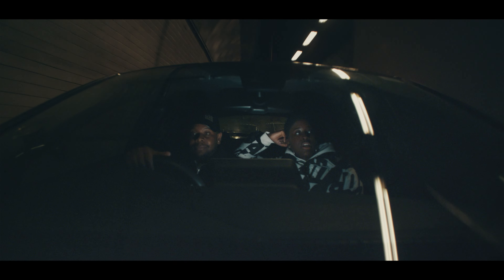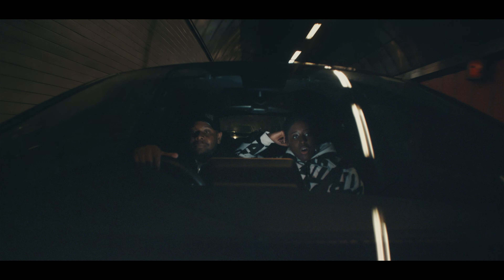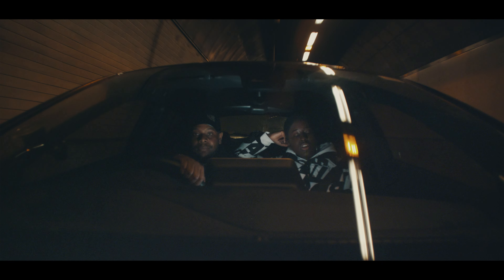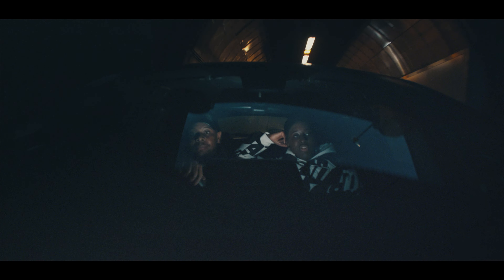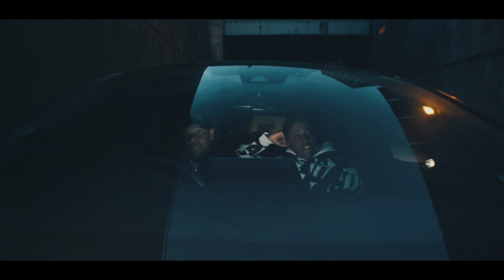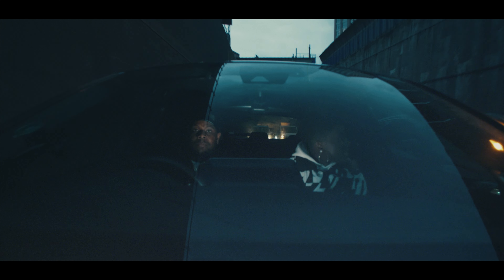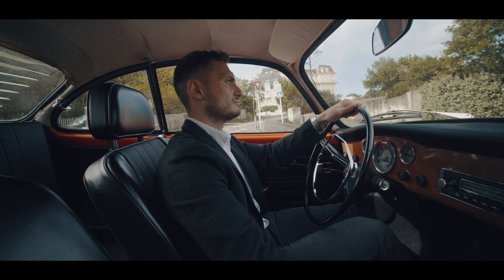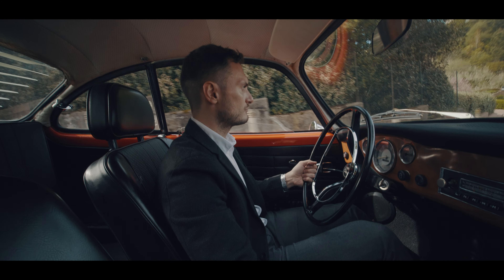GH5s | Fat Gecko Car Mount | Review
Mounting your precious camera to the outside of a speeding car is not for the faint hearted, but it does bring outstanding results and can be done on a budget.

Car footage shot on GH5-S with Canon FD 17mm f4 (converted to EF mount),
Polarising Filter,
Metabones Speedbooster 0.64x,
Fat Gecko Mount,